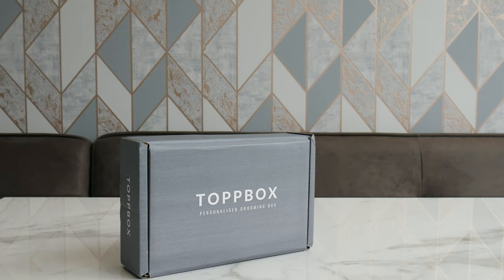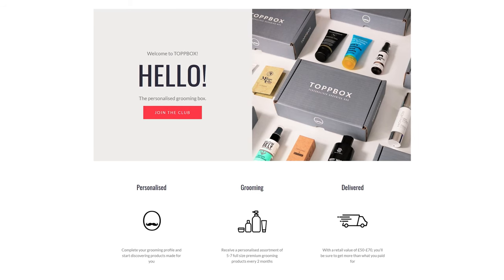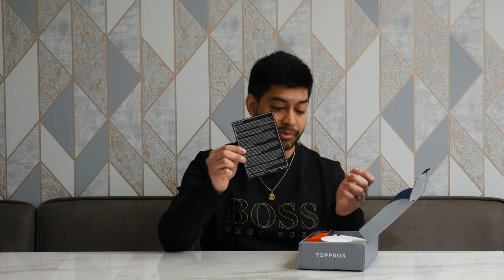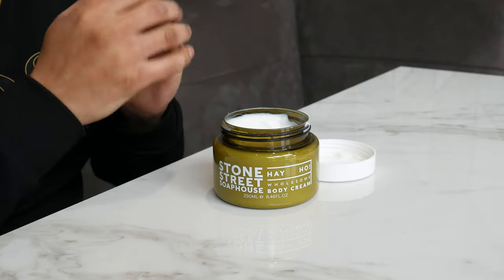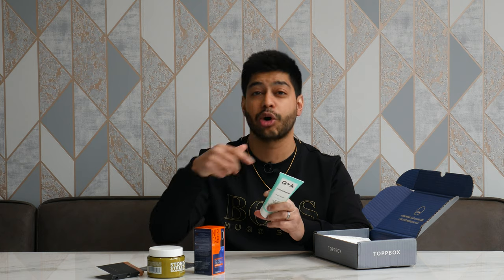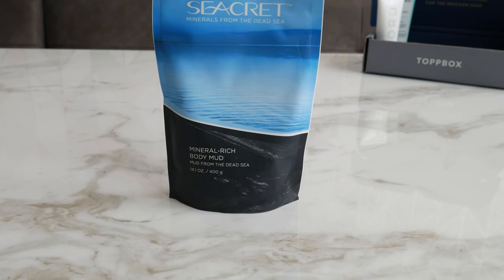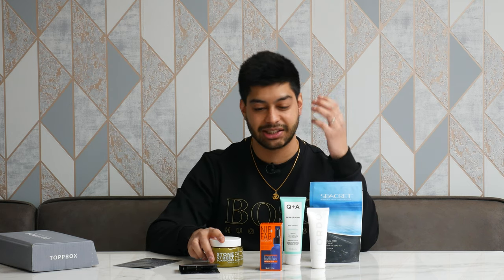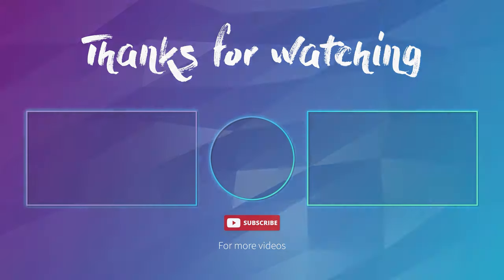Toppbox Mens Grooming Subscription Box Unboxing May 2021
If you want to try some new grooming products but don't know where to start check out the Toppbox mens subscription box in this unboxing.